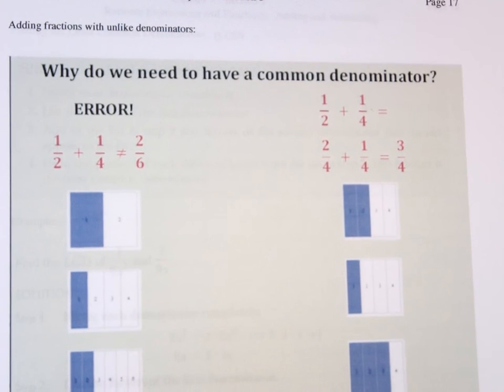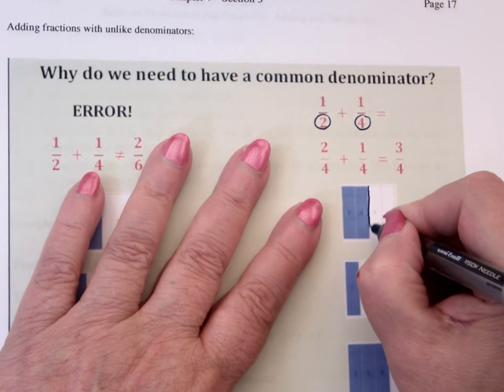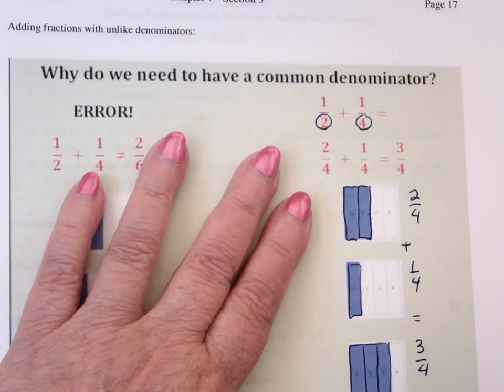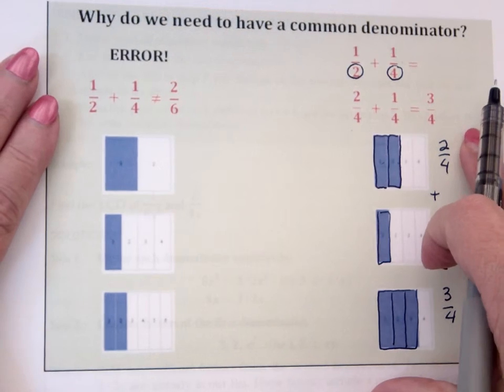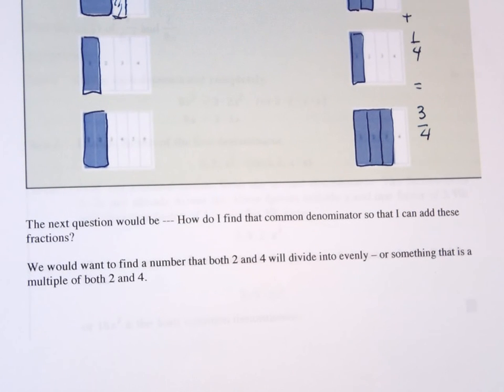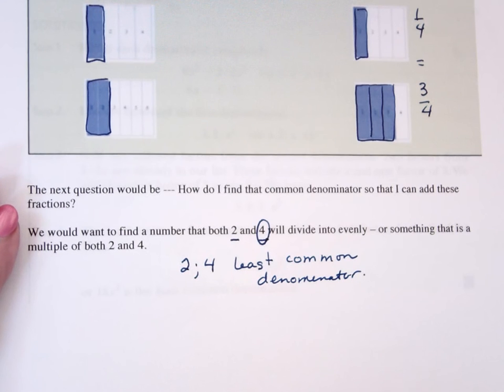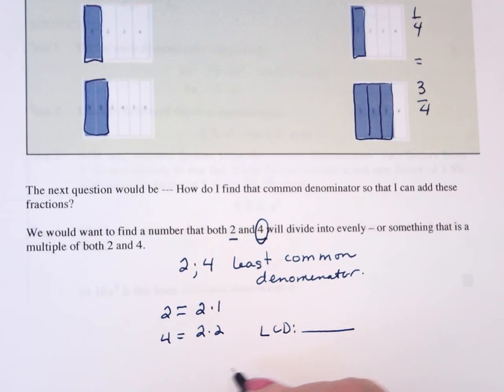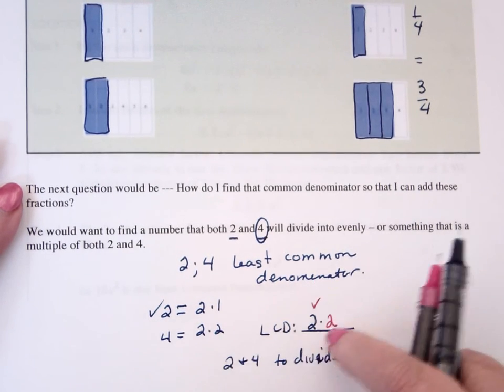120 7 3 page 17